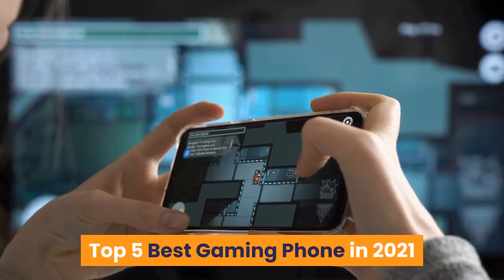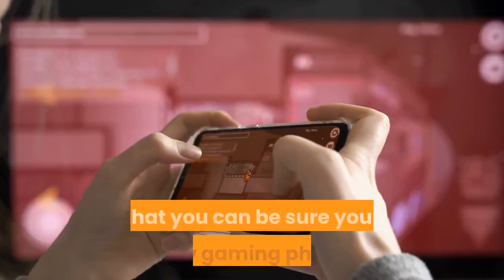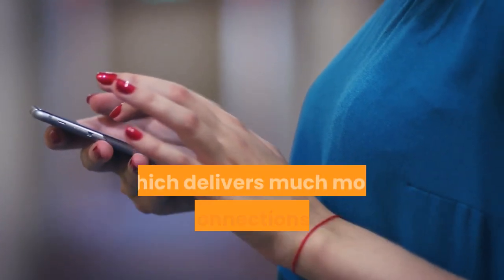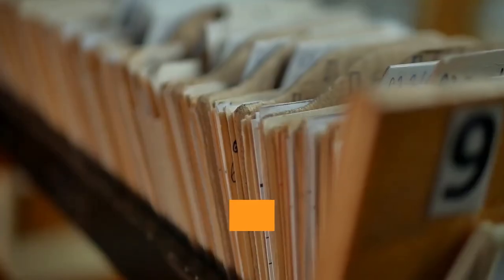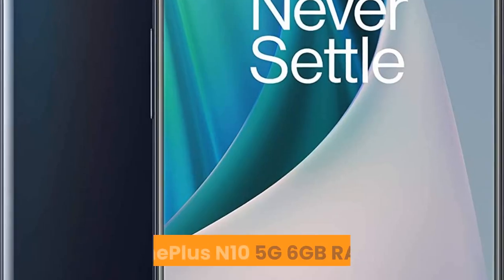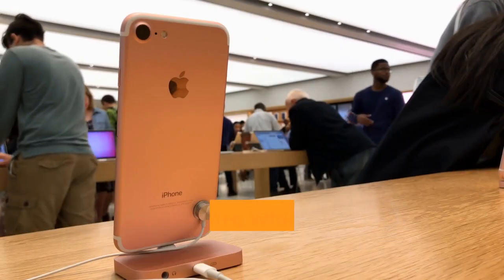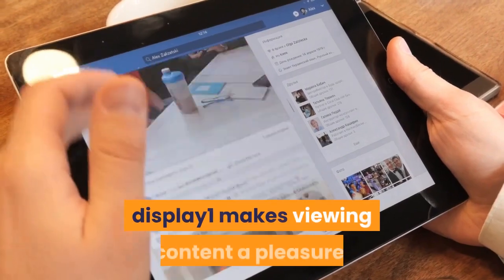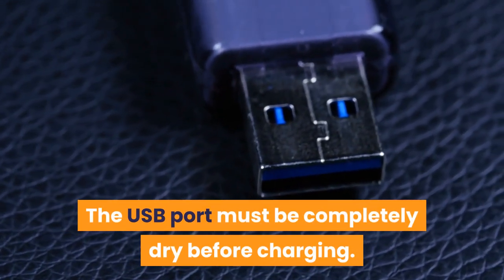Top 5 Best Gaming Phone in 2021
In this Video we will describe the Top 5 Best Gaming Phone in 2021 .

►UK Links◄
► 1.

► 2.

► 3.

► 4.

► 5.

►CA Links◄
► 1.

► 2.

► 3.

► 4.

► 5.

Topify is a participant in the Amazon Services LLC Associates Program, an affiliate advertising program designed to provide a means for sites to earn advertising fees by advertising and linking to Amazon.com. As an Amazon Associate I earn from qualifying purchases.